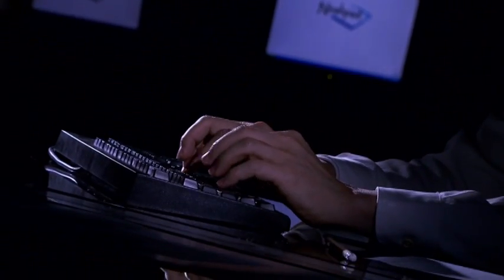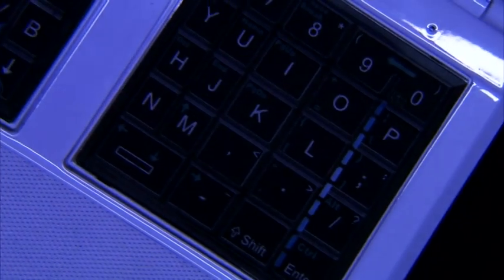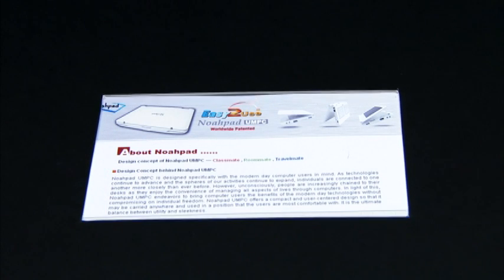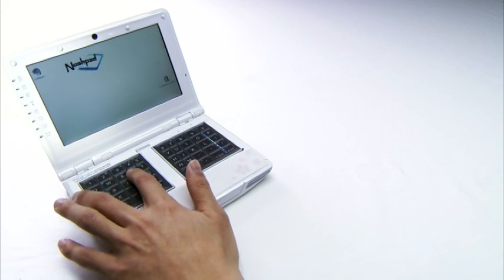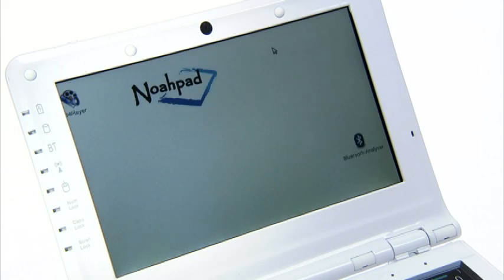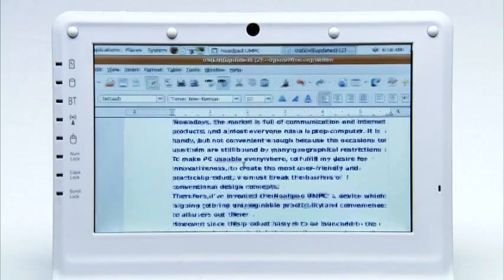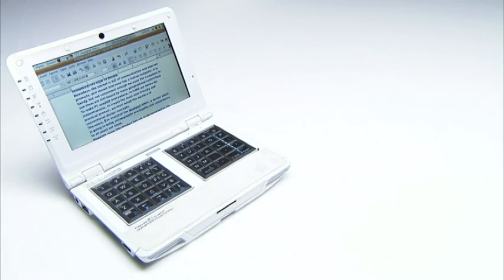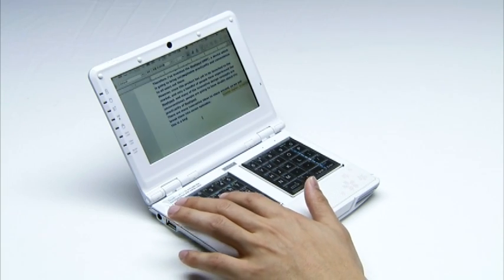Noahpad UMPC (1)-- Virtual Screen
Noahpad UMPC Part 1 -- Virtual Screen